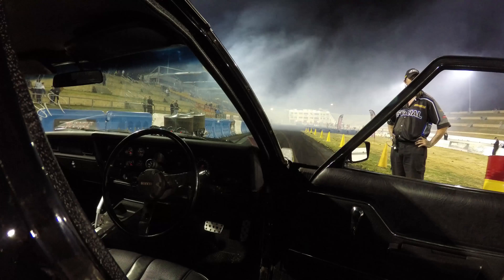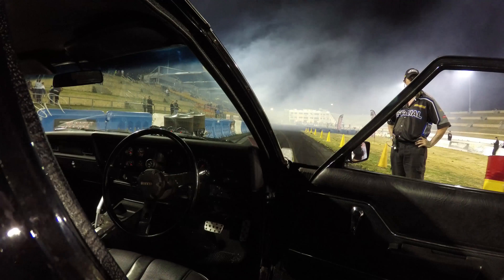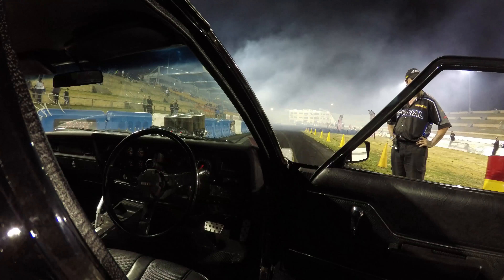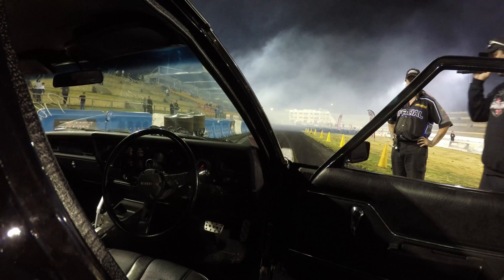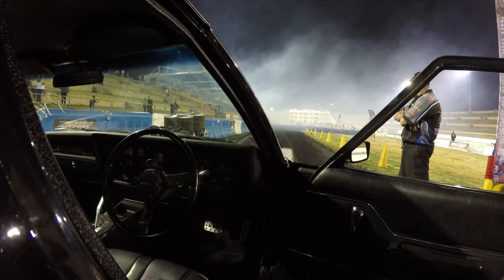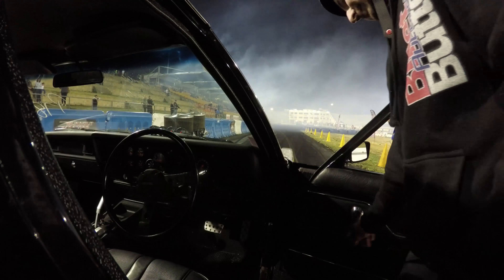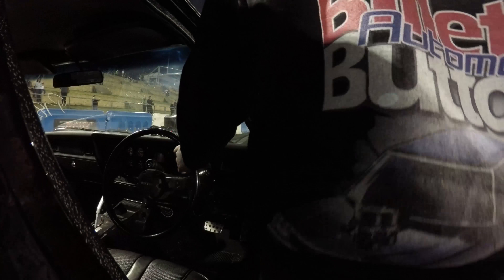Burnout Outlaws 2018 MCFRY Gopro footage from car tipins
Gopro footage from the qualifying burnout and the finals top 10 from burnout outlaws 4 2018, Holden HJ GTS 4 door N/A 580 cubes MCFRY MCFRY (that small flashing light on the dash is a overly sensitive fuel pressure light on the gauge)